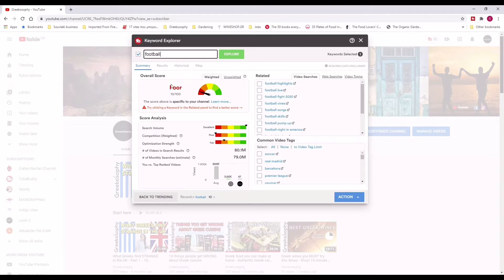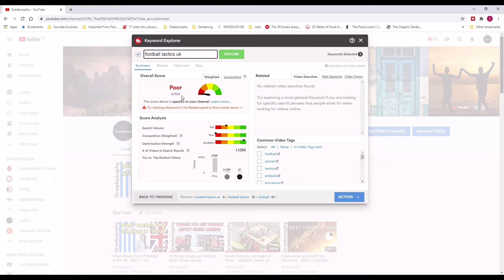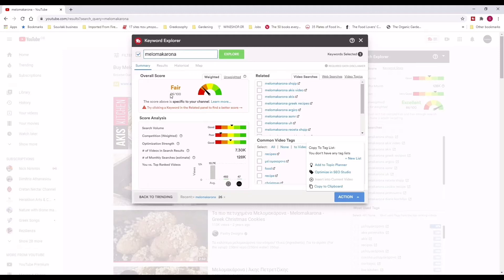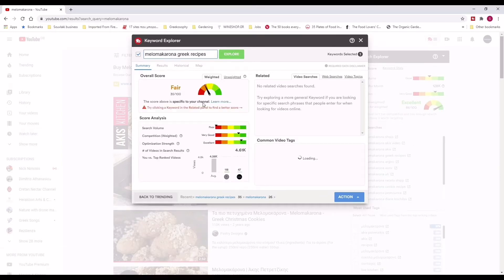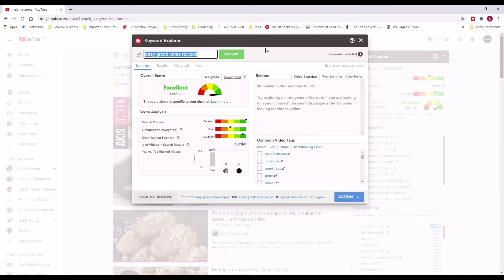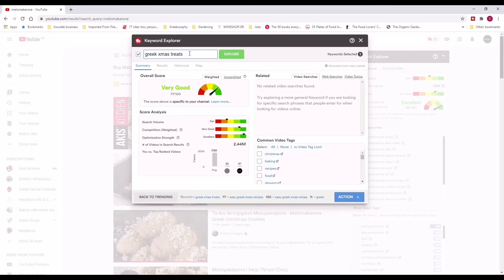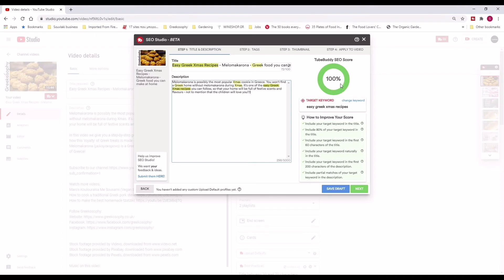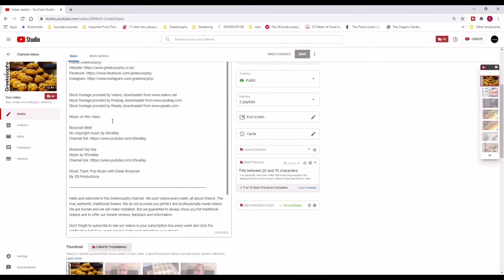Small Channel High Ranking - Find the best keywords for your video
If you are a small Youtube channel, ranking your videos as high as possible in the Youtube search results is very important. This is why great keywords help you give your video a high ranking chance that could attract more views and more subscribers.

In this video, we show you how to use TubeBuddy's Keyword Explorer to find the best possible keywords and keyword sequences for your video. If you think that you don't have a chance to rank your new video in the top 5 videos of a particular search, then watch this video. We show you step by step how to use this great tool and how to create a video that is specifically tweaked to a powerful SEO machine that uses its title, description and tags to their full potential.

Hello and welcome to the Greekosophy channel. The true, authentic, traditional Greece. We do not promise you perfect and professionally made videos. We are human and we will make mistakes. But we guarantee to always show you the traditional Greece and to offer our honest reviews, feedback and information.

CHAPTERS
0:00 small channel issues
2:19 how keyword explorer works
13:31 how to find the best keywords
33:31 see your video rank at the top
49:52 epilogue and more tips